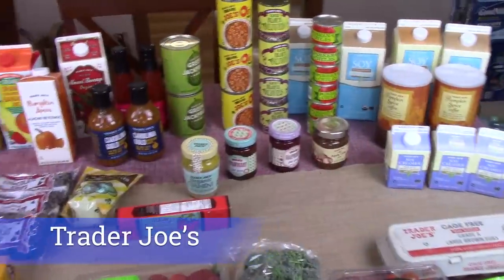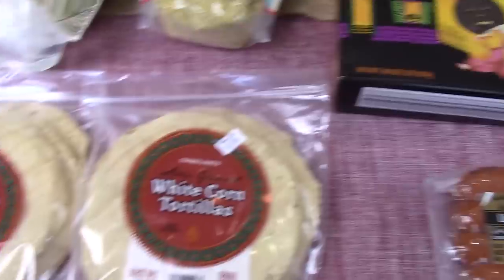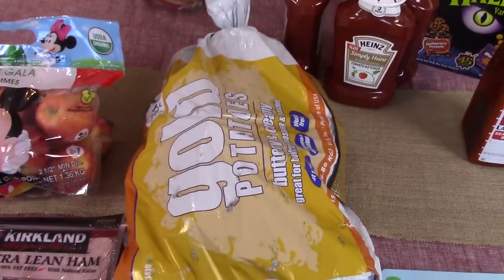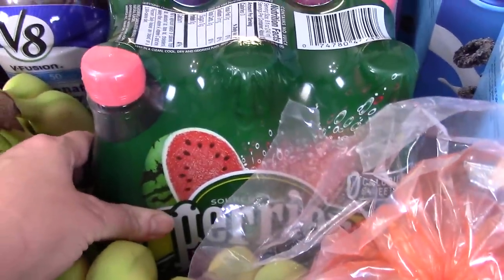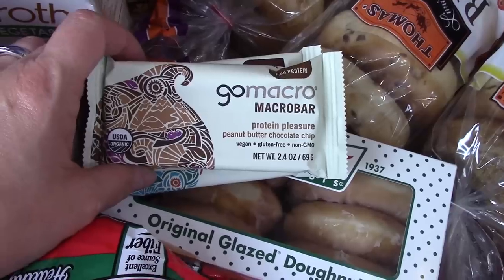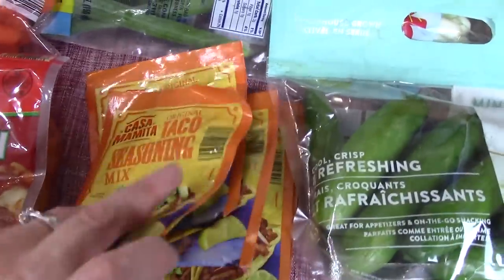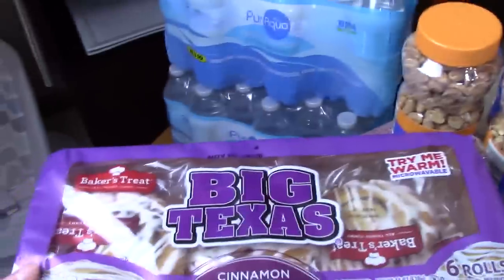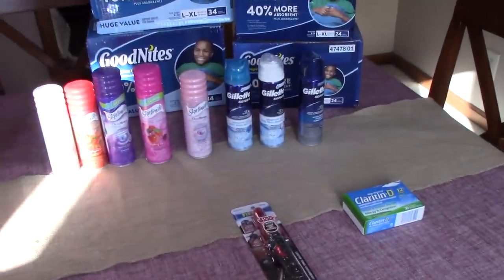October Monthly Shopping Haul | Trader Joe's, Costco, Meijer, Aldi & Walgreens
Today I went to 5 stores !!! It was exhausting to do but our first one monthly haul is done ! IT IS OUR BIGGEST HAUL EVER !!! I still spent more than I wanted but I am confident I will cut cost more next month :) In the next few weeks we will be sharing our budget and why we are making changes !!!

  7723 Tyler's Place BLVD # 264

Our Family :
  Luke - age 6 (Autistic, Hyperlexic)